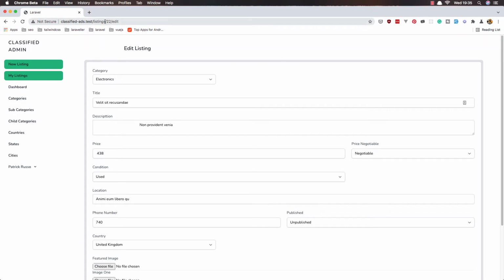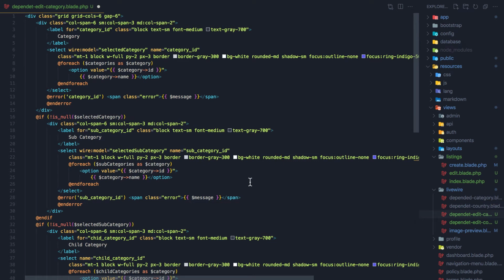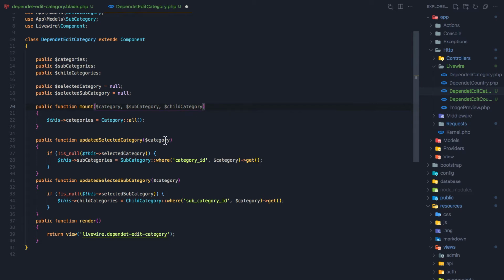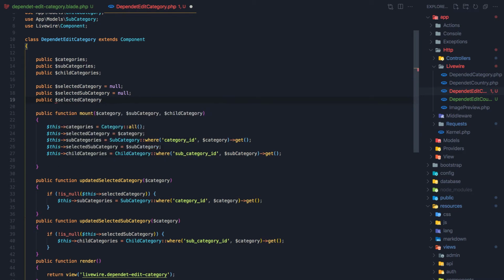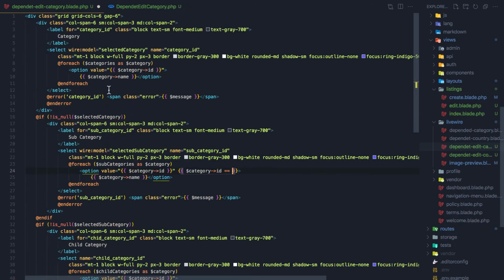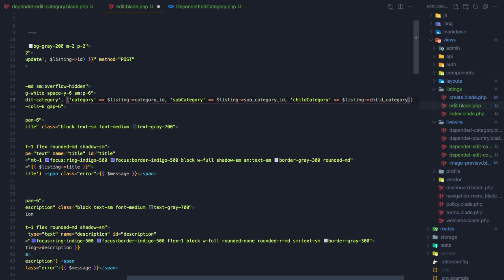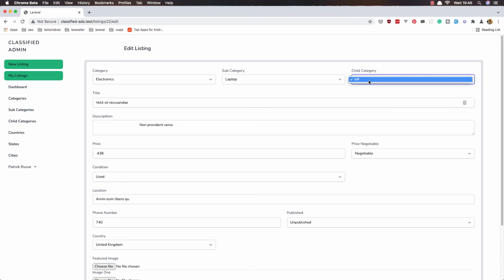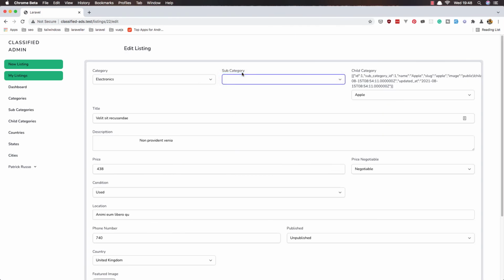How to Make Classified Website with Laravel 8 - #27 Edit Dependet Category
Hello Friends in this video I'm going to Display All User Listings.